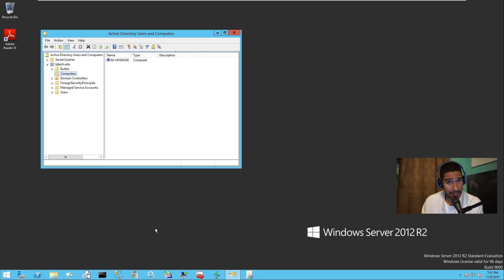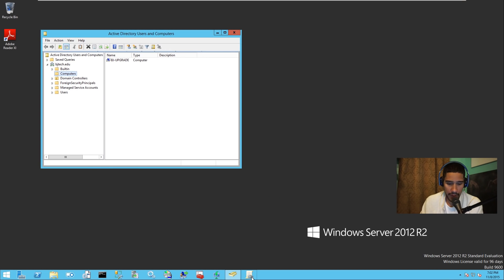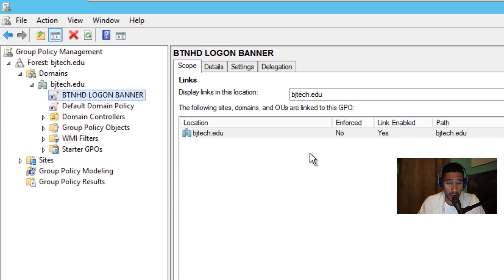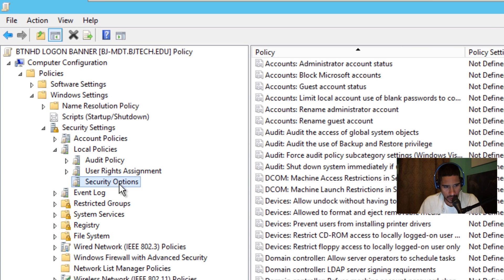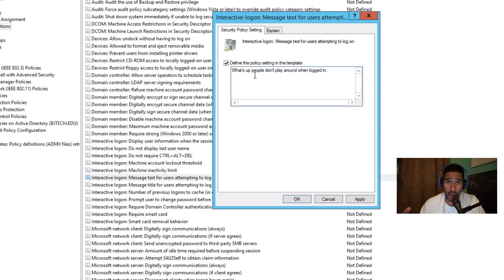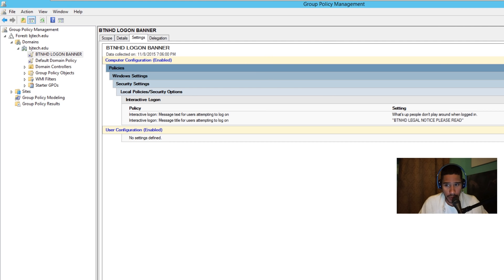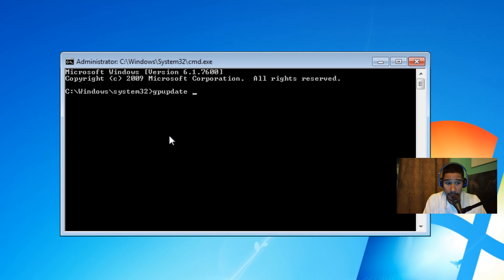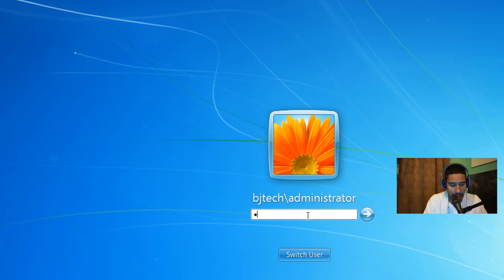How To Configure Legal Notices on Domain Computers Using Group Policy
This is the first part dealing with Legal Notices and MDT deployment. Showing you guys how to create the legal notice with group policy and how to implement it within your domain controller. The next video we will deploy an Operating System using MDT and add the computer to our domain controller with our legal notice GPO pushed out to our new machine.